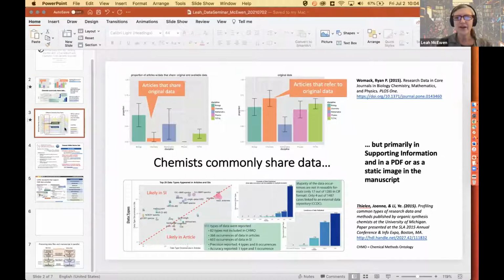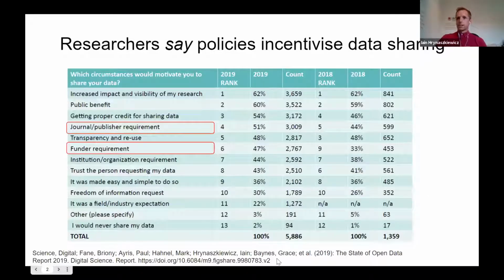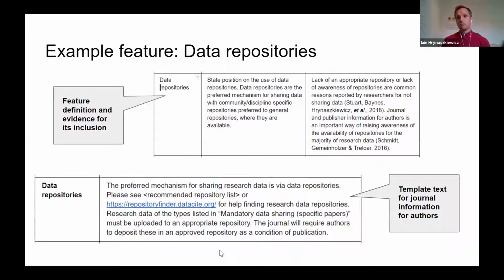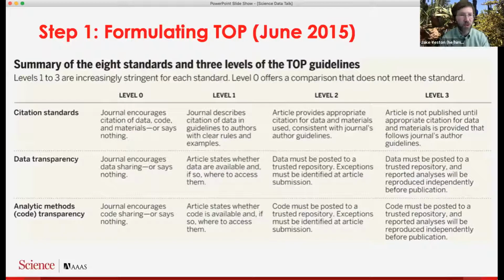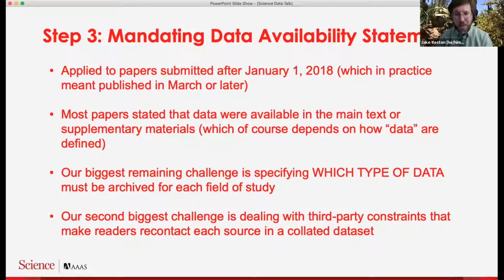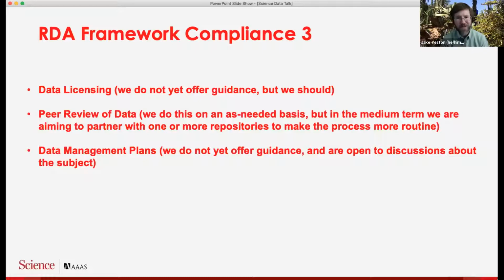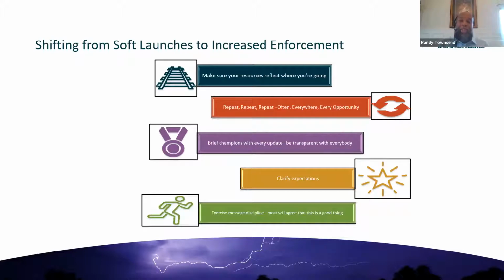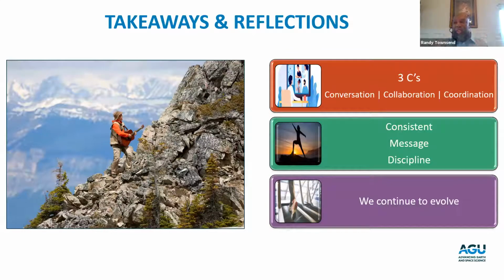Journal Data Policies: Getting started with a Framework and Examples from Society Journals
This is the sixth webinar from our Data Sharing Seminar Series for Societies. Our objective is to provide societies and their journals with information and resources to help their communities be more knowledgeable and prepared to share data (and software) in a way that is relevant and meaningful for each discipline.

Speakers:
Iain Hrynaszkiewicz, Director, Open Research Solutions, PLOS and Co-author of the Research Data Policy Framework for All Journals and Publisher
Randy Townsend, Director of Publications Operations, American Geophysical Union
Jake Yeston, Editor for Physical Sciences Research, Science/AAAS

This seminar features the new Research Data Policy Framework for All Journals and Publishers developed by the RDA Data Policy Standardisation and Implementation Interest Group (IG).  The agenda includes an overview of the framework and its adoption to date followed by use cases from both Science/AAAS and AGU on the journey of implementing data policies within society journals including our current alignment with the framework.

Thank you to these collaborating societies and federations:
AAAS/Science
American Astronomical Society
American Chemical Society
American Geophysical Union
American Meteorological Society, Board on Data Stewardship
Council of Scientific Society Presidents
Federation of American Societies For Experimental Biology
Federation of Associations in Behavioral and Brain Sciences
International Union of Pure and Applied Chemistry

This work has been generously funded by the National Science Foundation